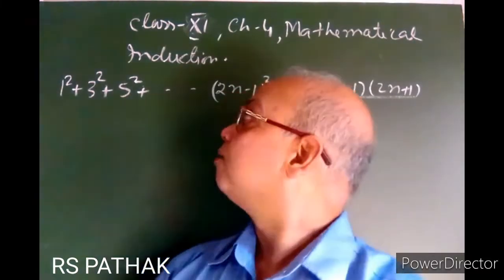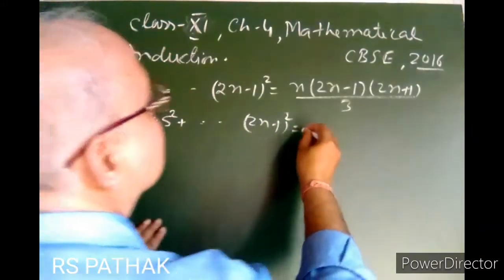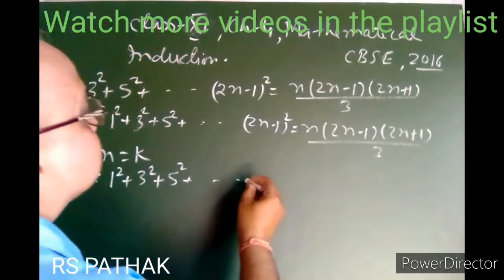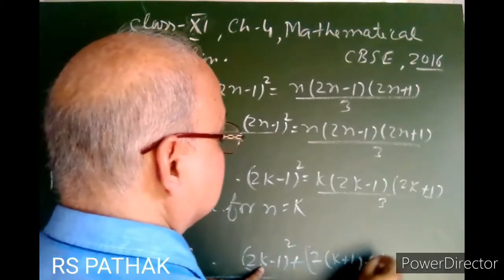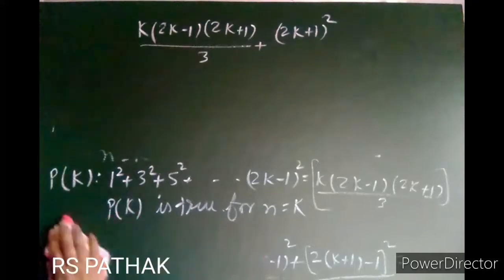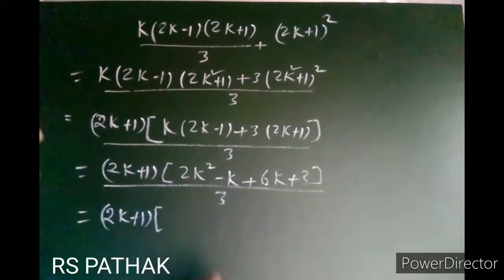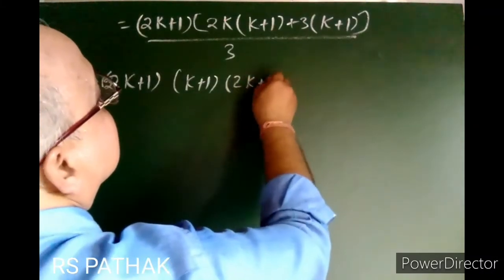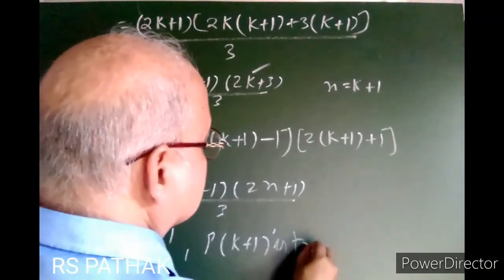Class 11 CBSE Maths Principle of Mathematical Induction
Class 11 th CBSE Maths Chapter 4 Principle of Mathematical Induction
JEE NEET CBSE Sample Paper
Mob.No.6264302661